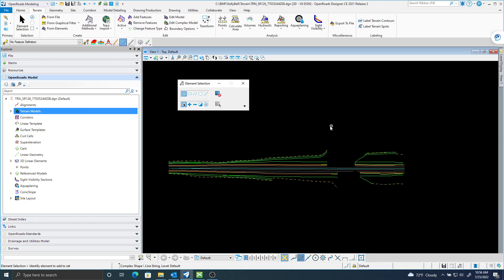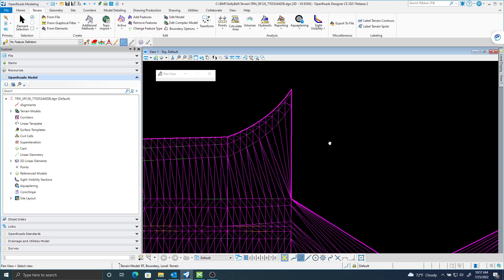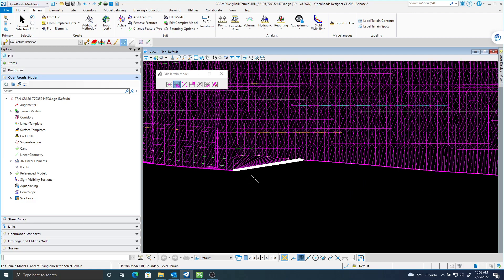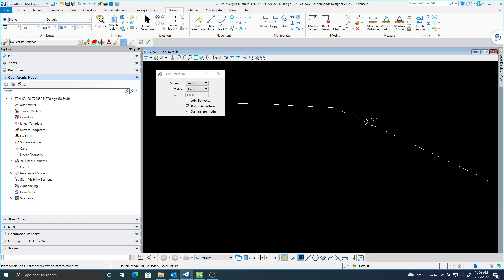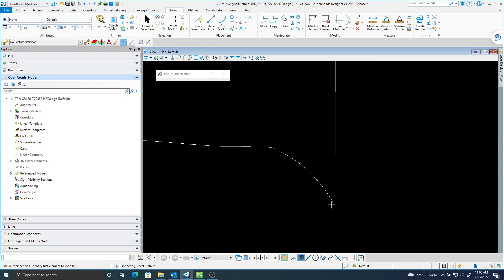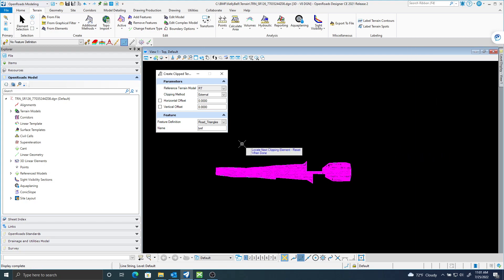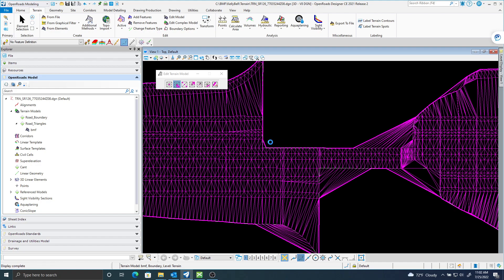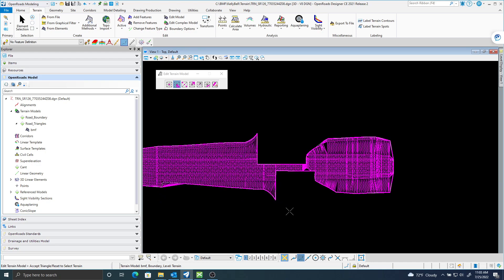Iowa DOT MicroStation ORD Connect - Editing Terrains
This video contains a work around for editing terrains. Deleting triangles. Creating a new boundary. Creating a clipped terrain to delete triangles that are not allowing edits.